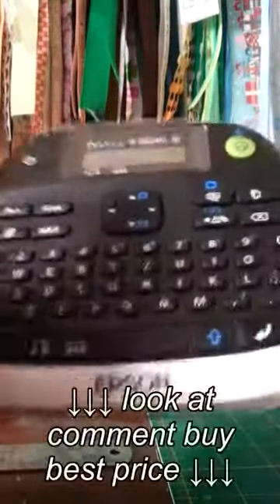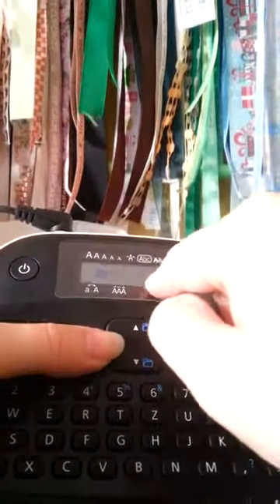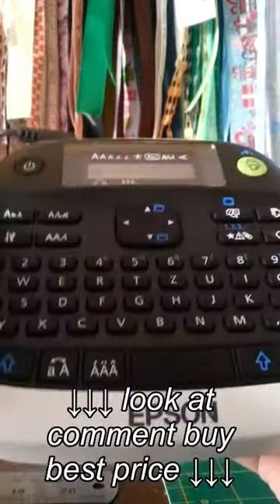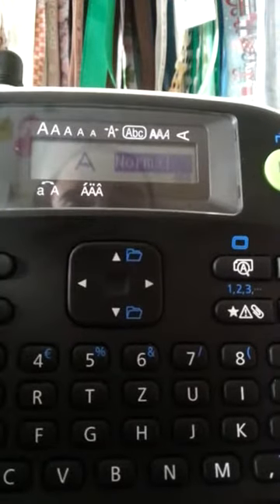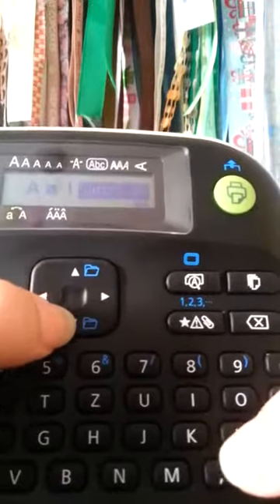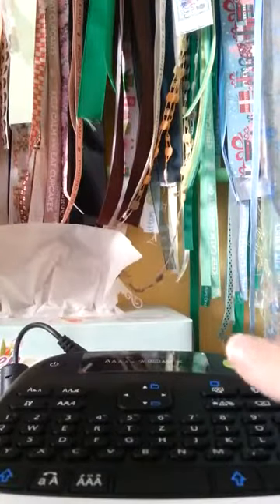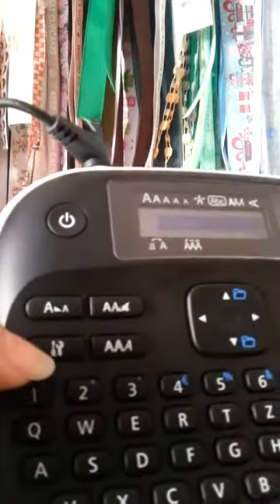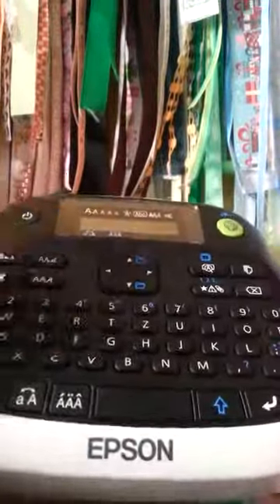My review of the Epson Labelworks LW 300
My review of the Epson Labelworks LW 300, My review of the Epson Labelworks LW 300